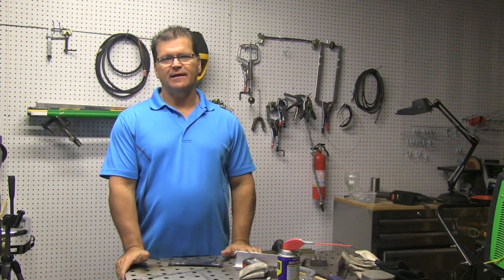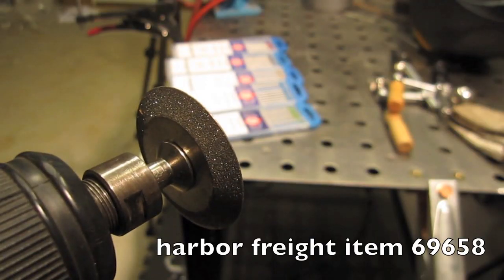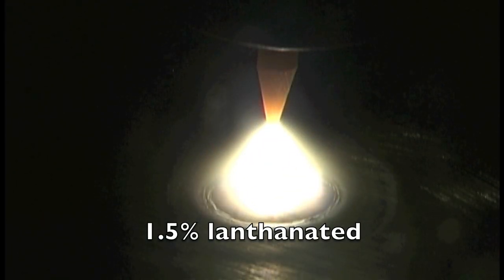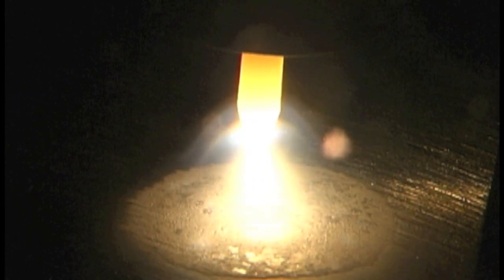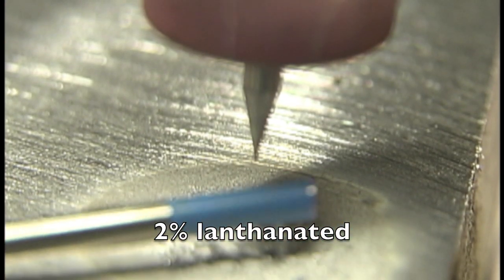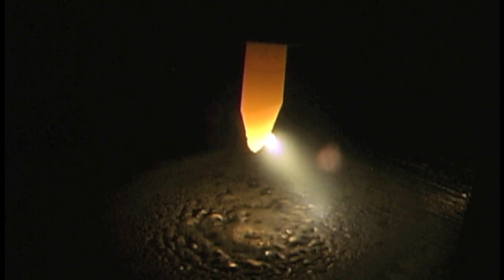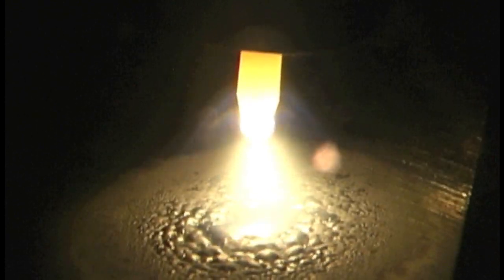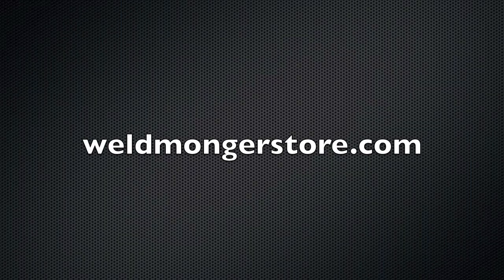Tungsten Electrodes Review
for a more detailed write up on tungsten electrodes go

So I  tested some Tungsten Electrodes...2% thoriated, 2% ceriated, 1.5% lanthanated, 2% lanthanated, LayZr tri mix, and E3 electrodes.
All of them worked fine on DC but on AC there were some better than others.